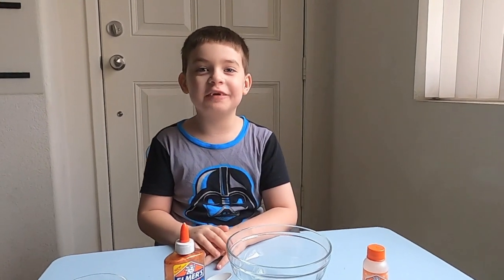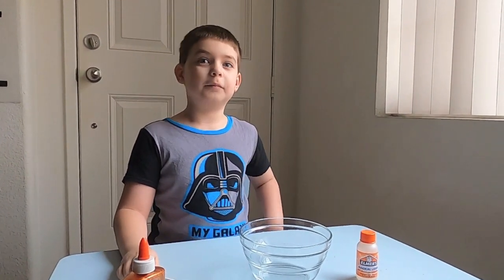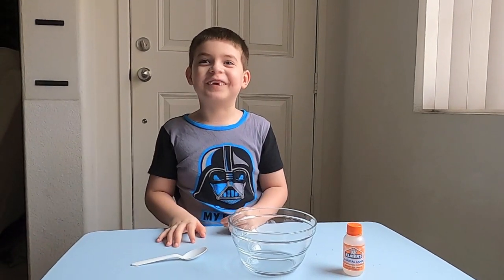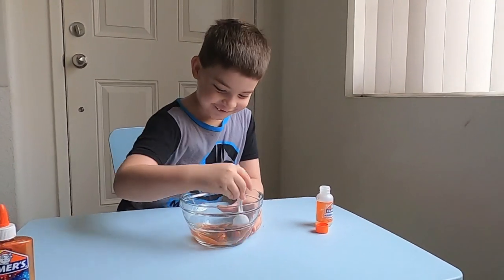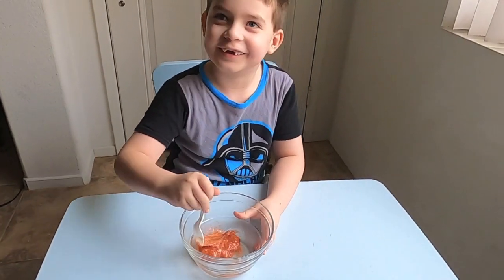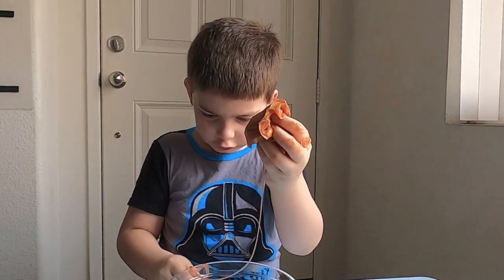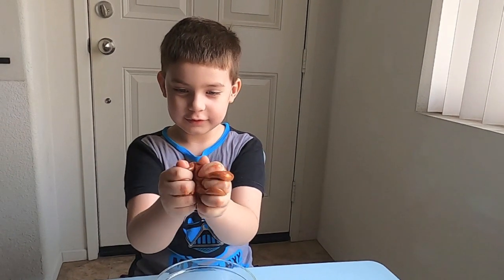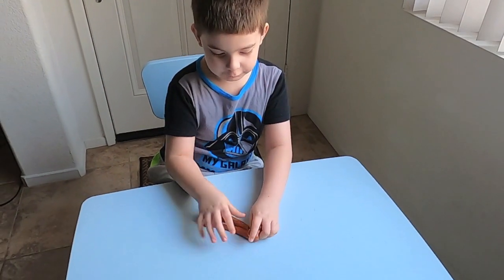Cosmic Slime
Michael makes cosmic slime with glue